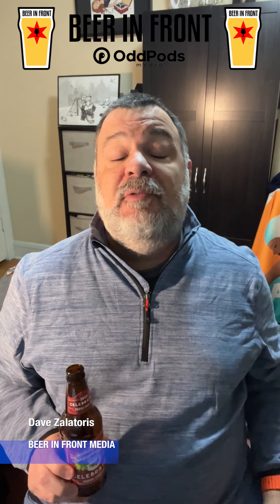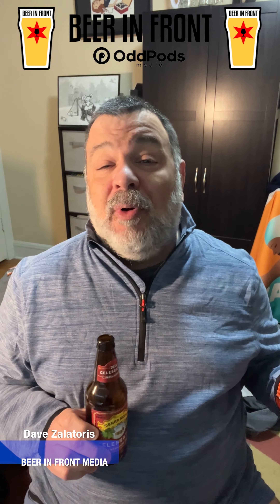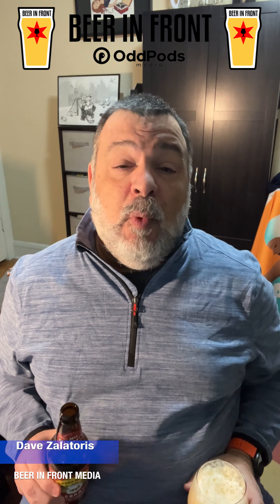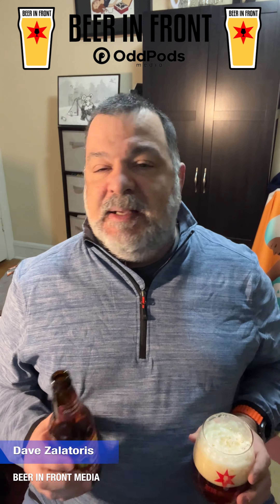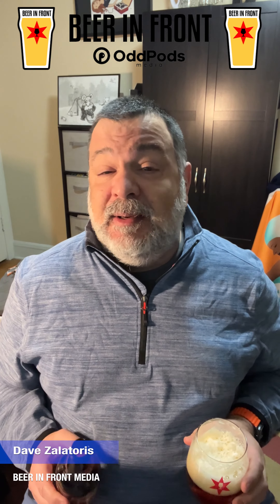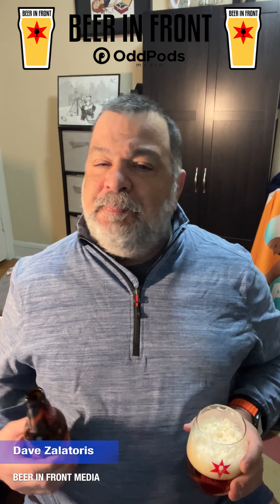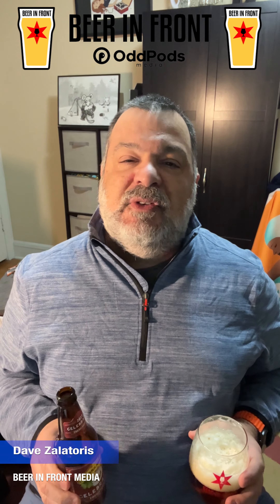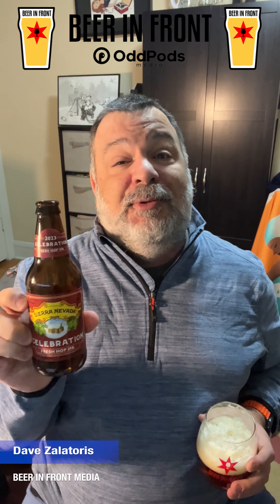Sierra Nevada's Celebration Ale. The Most Wonderful Time Of The Year!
Celebration Ale is such a fantastic beer! Always the best part of the holiday beers!